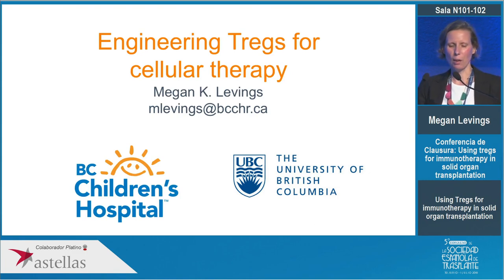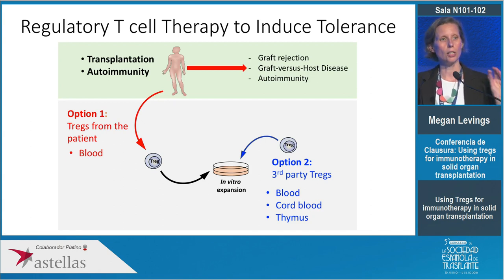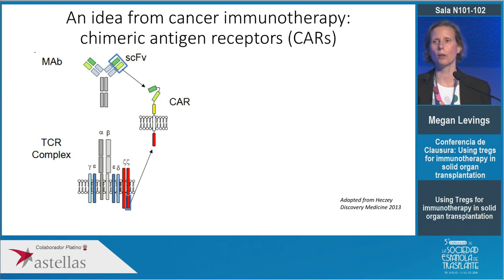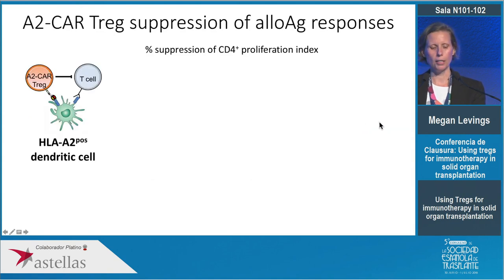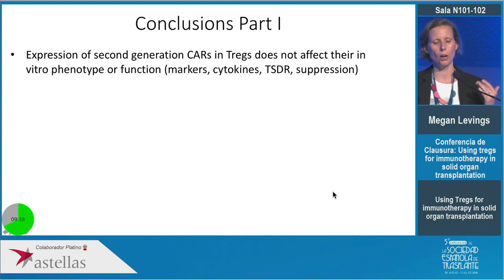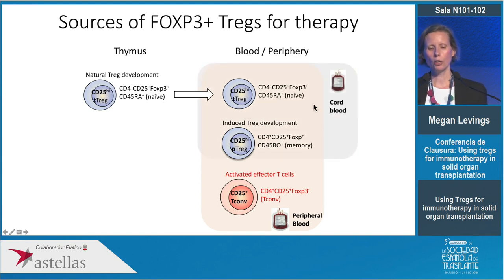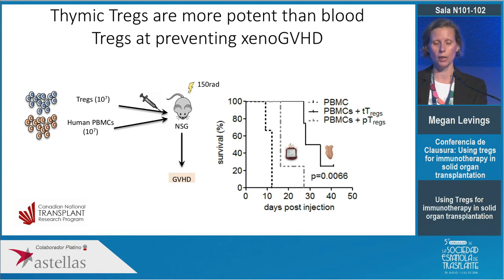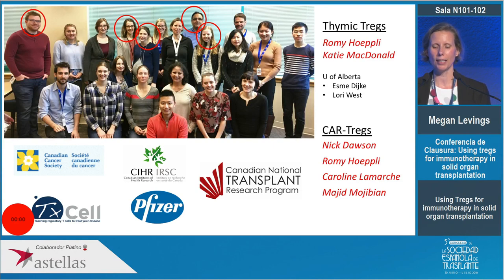Megan Levings Using Tregs for immunotherapy in solid organ transplantation